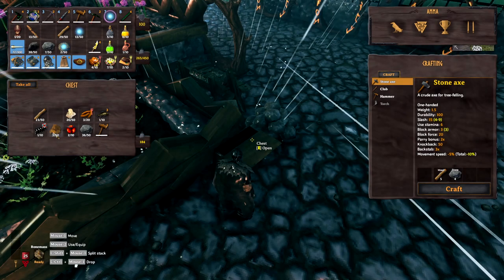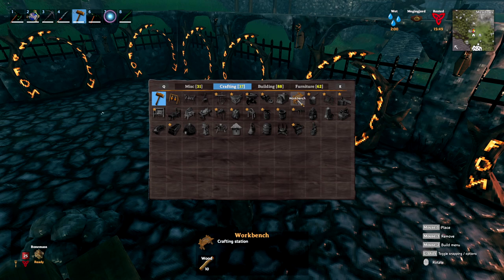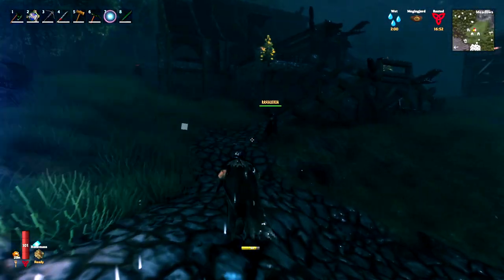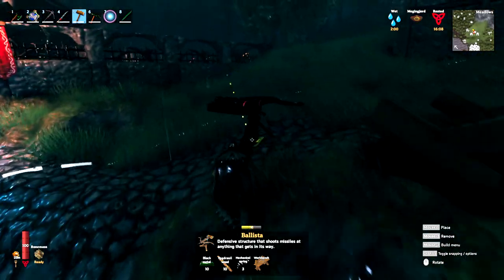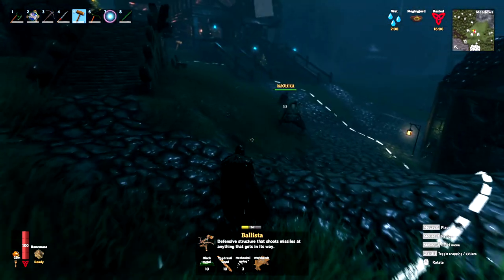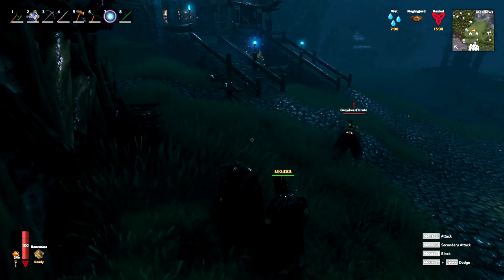Waffleheim - Ep20: Sussing Out The Ballista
I either lost a recording or missed recording a session between the last episode and this one. As far as I remember Smorph figured out that the soft tissue could be dug out of the giant remains and we found a known glitch with the game. In this episode we examine the ballista, go out in search of more resources, and show Drew the glitch.

We experience the Mistlands update for the first time just when it was released in December of 2022. We steared clear of videos and spoilers and just enjoyed the experience of not knowing.

WAFFLE: Cambridge Dictionary
1. to talk or write a lot without giving any useful information or any clear answers

This is a brutal survival RPG game inspired by Viking mythology by developers Iron Gate AB and published by Coffee Stain Publishing released on 2nd February 2021. It involves exploration and adventuring over land and sea. Each world is a gigantic map which is randomly generated with different biomes. Activities include building and surviving against the elements and mobs and also summoning and fighting bosses to progress through the game.

Players:

CCRascal
Smorpheous
Drew
MegaGran